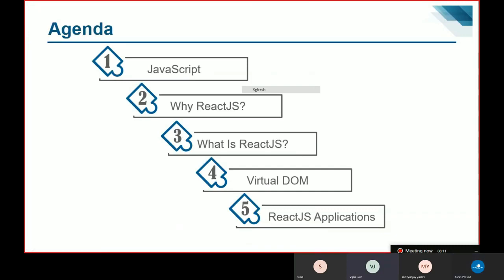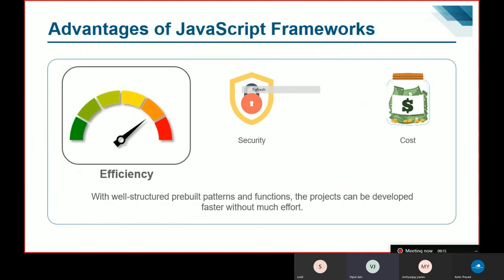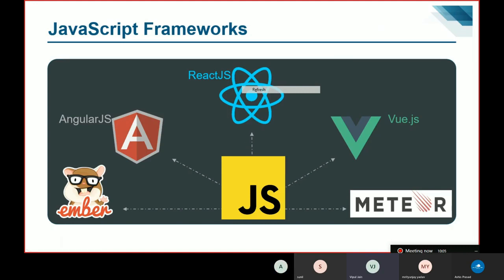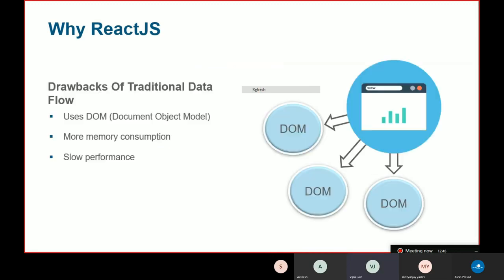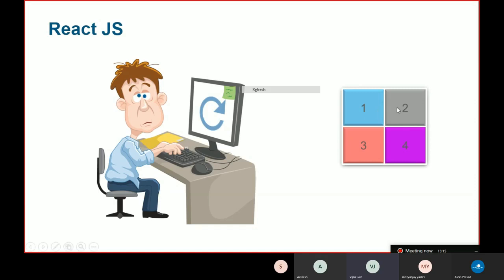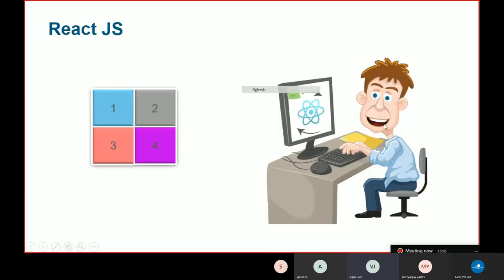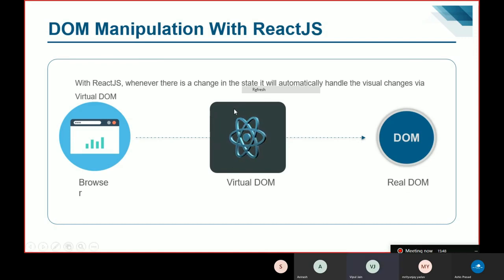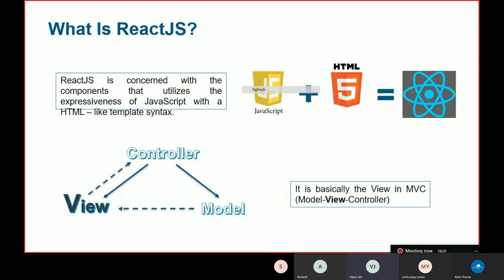Introduction to React JS - Zero To Hero Series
This is the first video on React JS and later on, I will be continuing this series of videos on React JS. This article will mainly focus on Introduction to React JS.

React mainly focuses on rendering and event handling of client-side user interface components and it depends on the developer to choose other specialised components to complete their application. React JS is an open-source client side web library for building user interfaces and it is developed by Facebook.
React JS Multiple Choice Questions (MCQs) - Part 1
My Other Video URL's :-